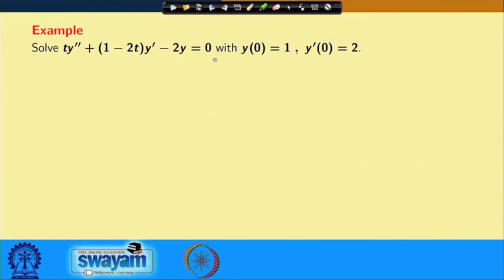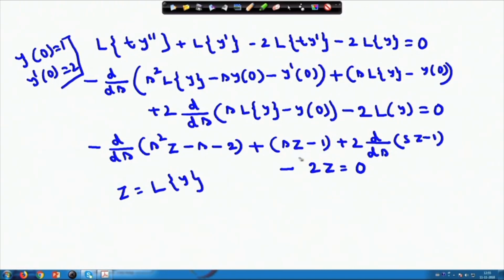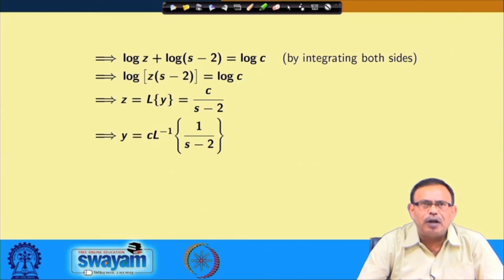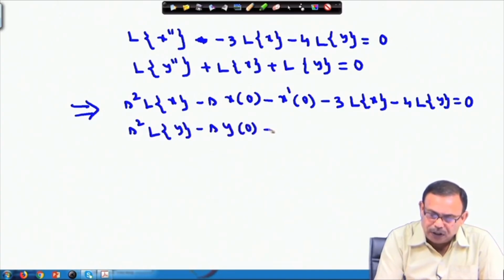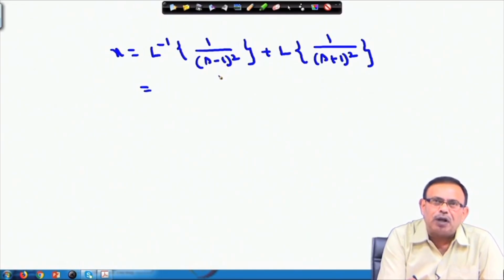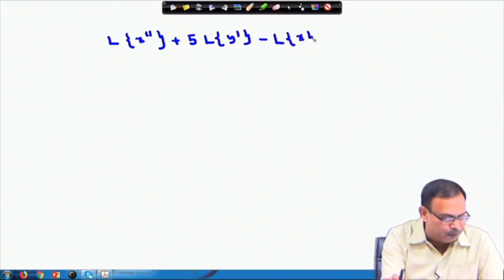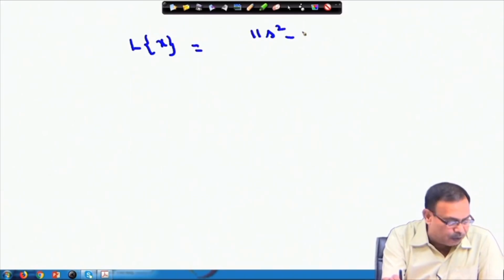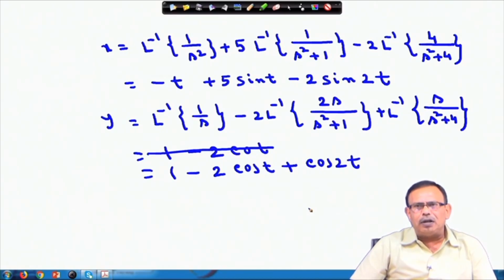Solution of Simultaneous Ordinary Differential Equations using Laplace Transform#ch38sp#swayamprabha